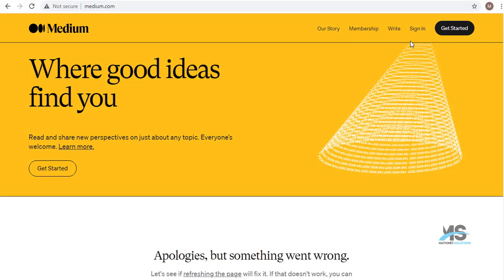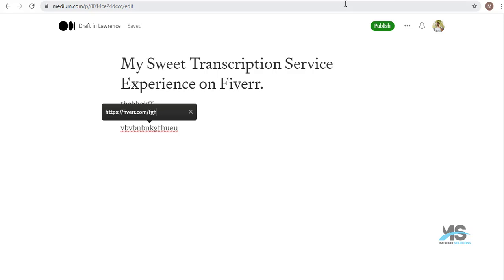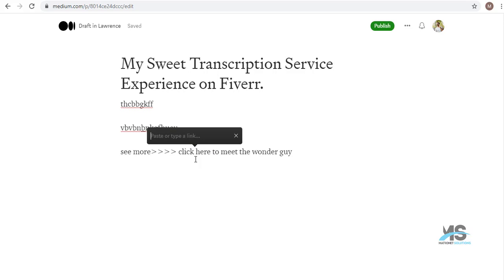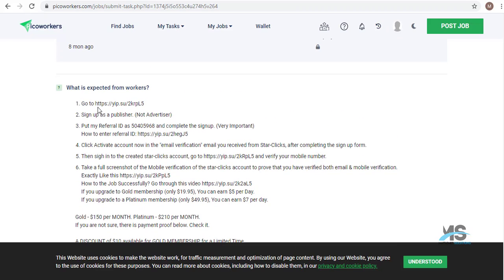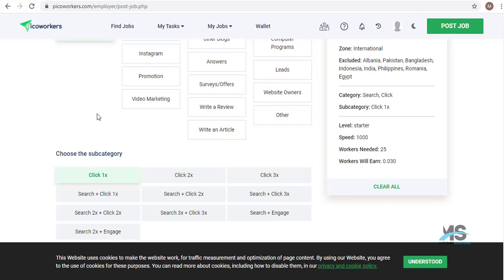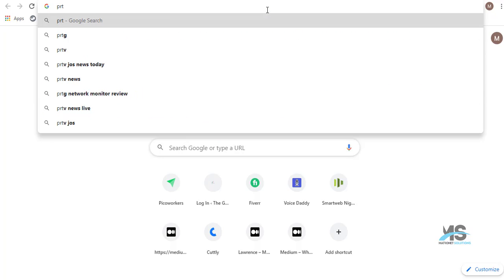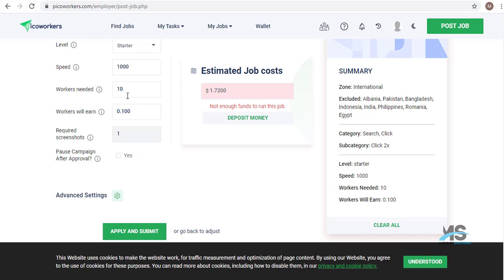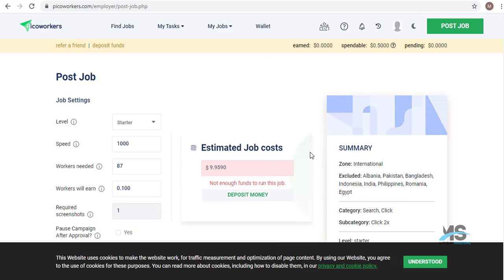Ranking scope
You see,

Fiverr is changing their ways of ranking everyday and that is the main reason you should not stick with only one method of gig ranking.

In this video, I explained one of the methods I use to rank my fiverr gig and love to share to help you.

And shoot me a message

Regards